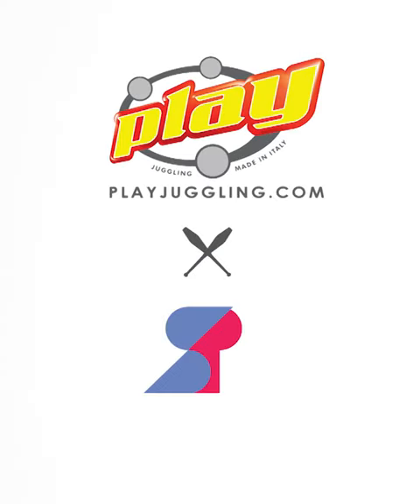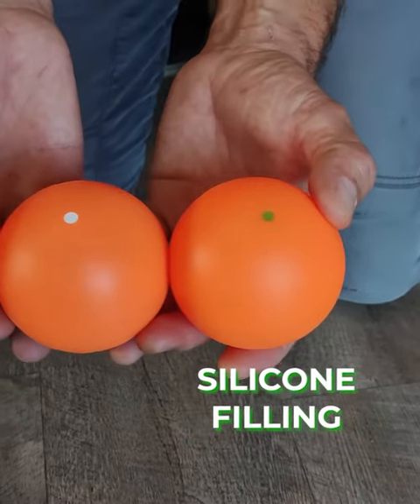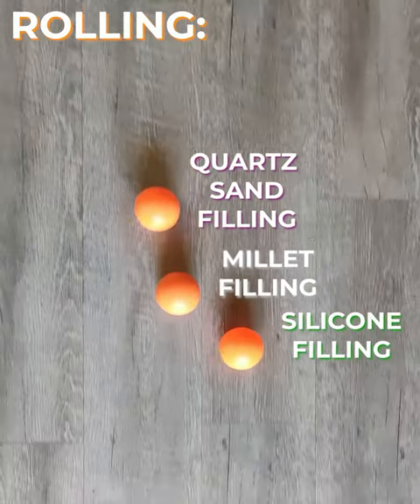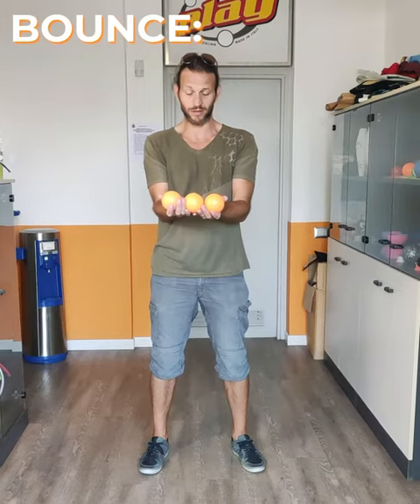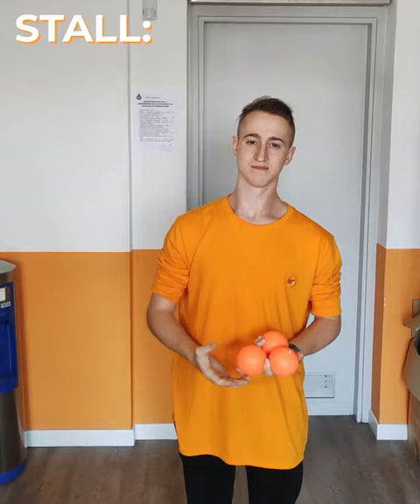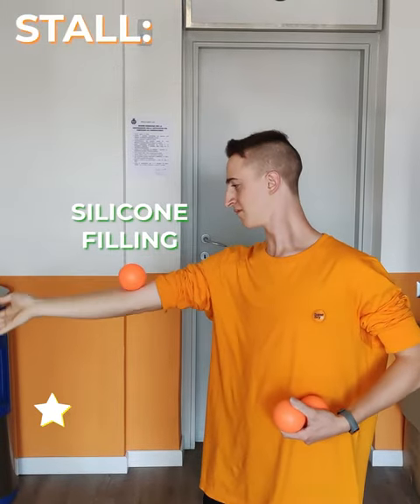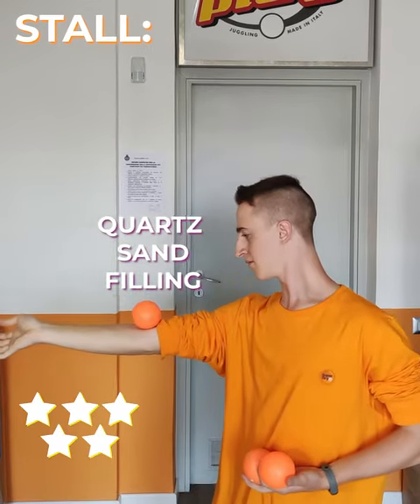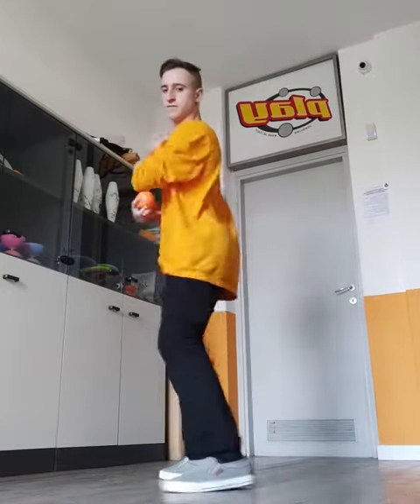JUGGLING BALLS' FILLING MATERIALS: MAIN DIFFERENCES | PLAY JUGGLING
In this tutorial Davide and Shawn  explain what are the main differences between balls' filling materials.